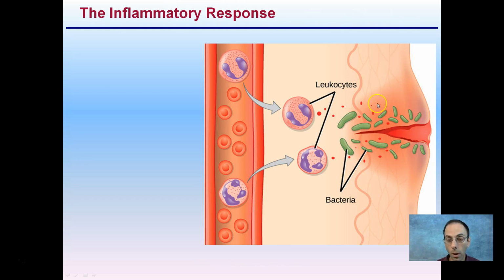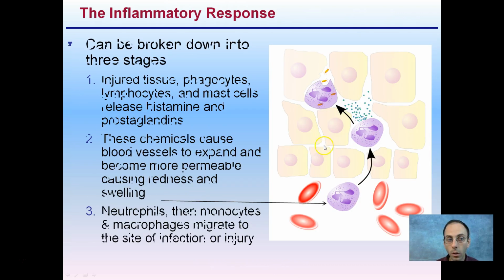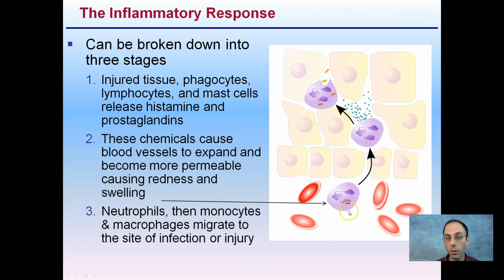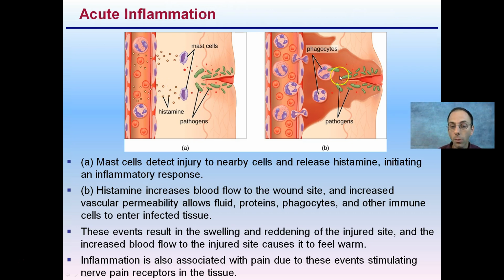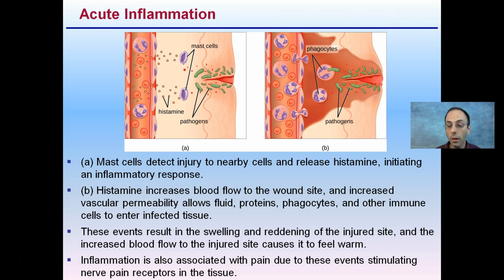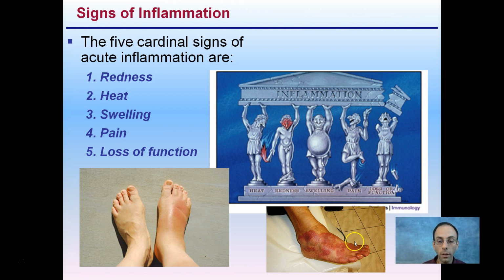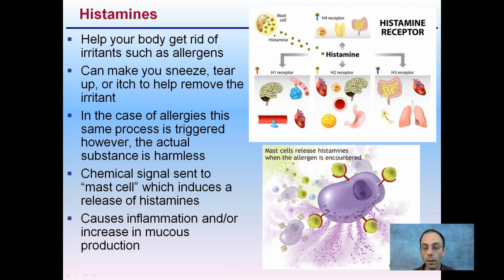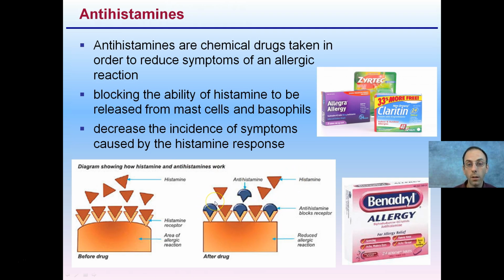The Inflammatory Response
The inflammatory response is triggered whenever body tissues are injured.  The goal is to prevent the spread of damaging agents to nearby tissues and disposes of cell debris and pathogens.  The process also sets the stage for repair.

*Due to the description character limit the full work cited for "The Inflammation Response" can be viewed